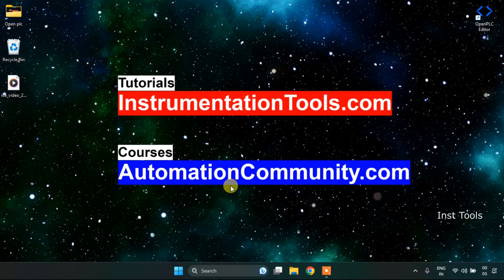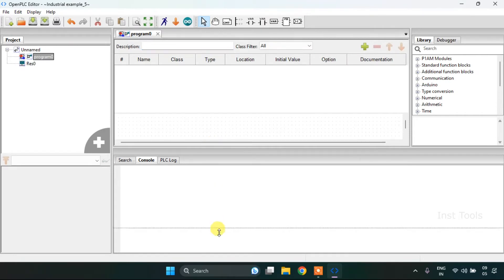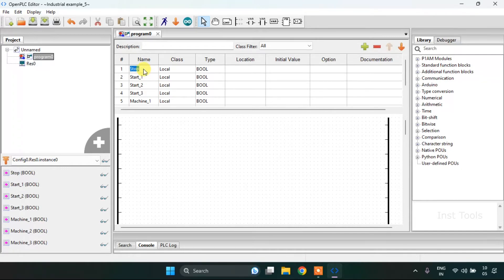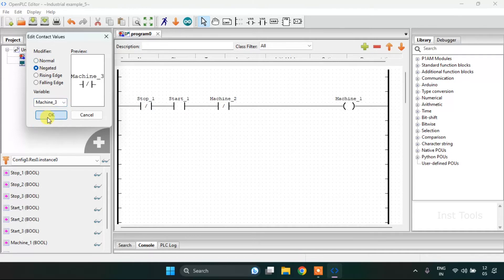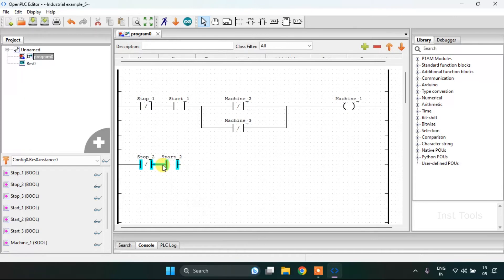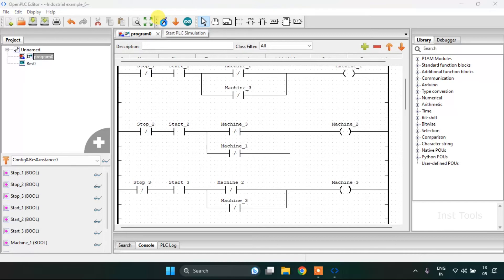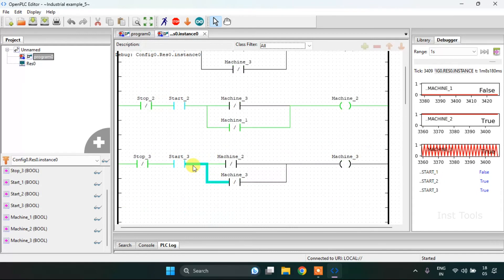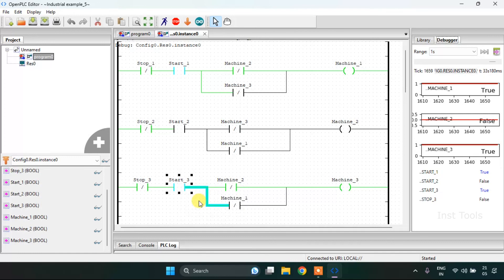Easy PLC Programming - Machines Start-Stop Example Logic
In this video, you will learn the easy PLC programming with the machines Start-Stop example logic.